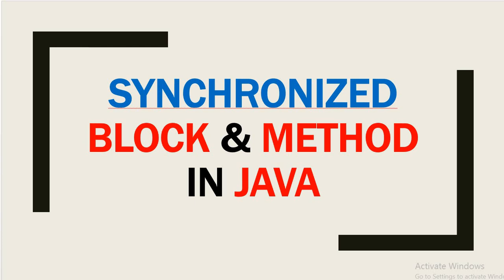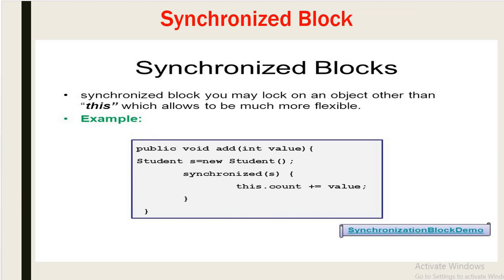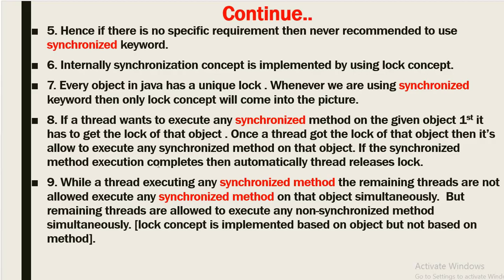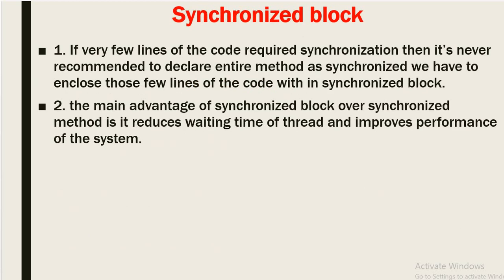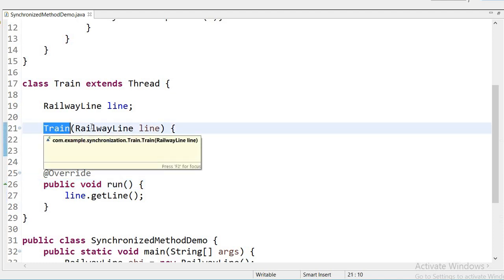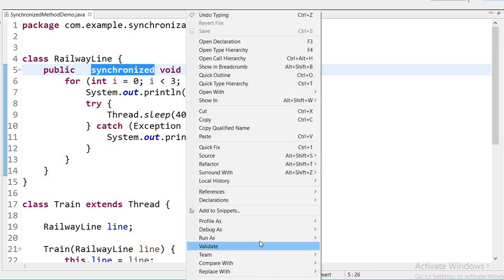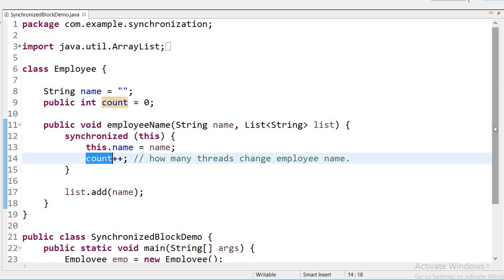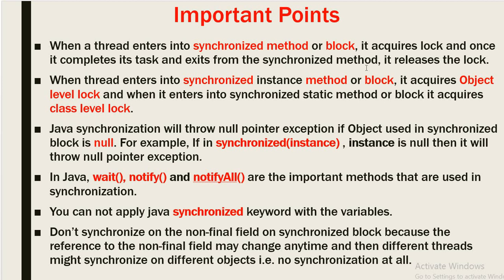Synchronized Block And Synchronized Methods In Java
Hi Friends,

In this video we will discuss about how to create synchronized block and methods in java.